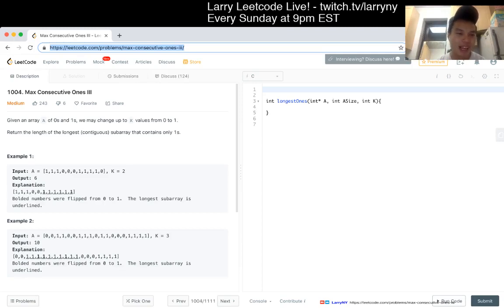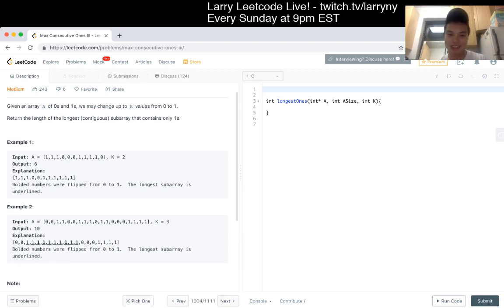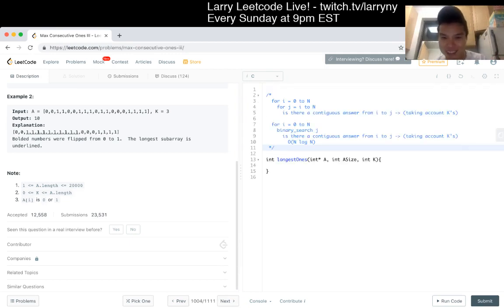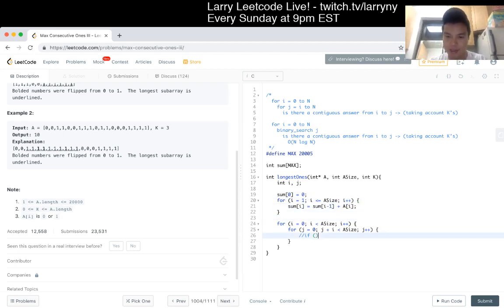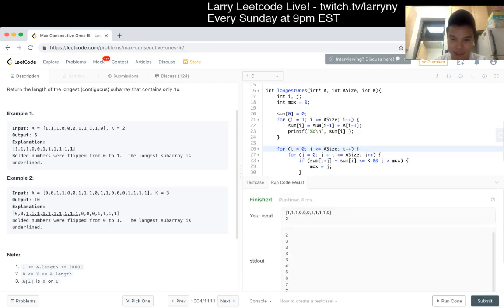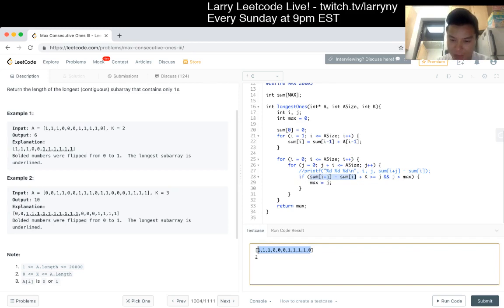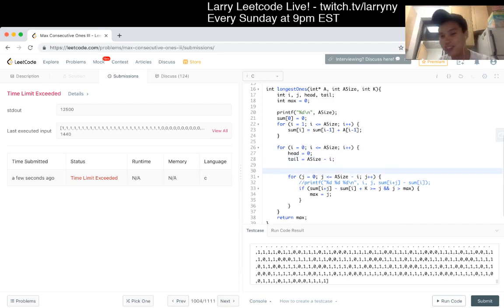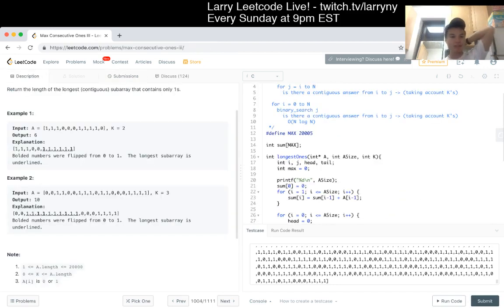1004. Max Consecutive Ones III (Leetcode Medium)